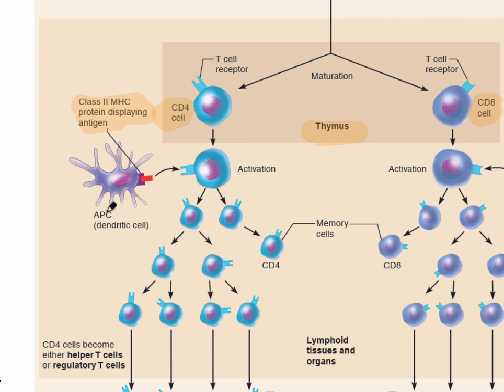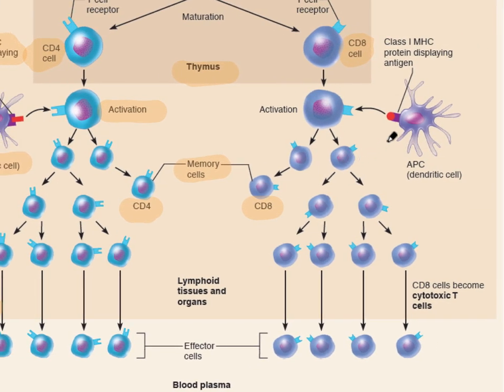Immune System Video 6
Video 6: Cellular Immune Response, Roles of Specific Effector T Cells, Cytotoxic T Cells Attack Infected and Cancerous Cells, Organ Transplants and Prevention of Rejection, and Immunodeficiencies